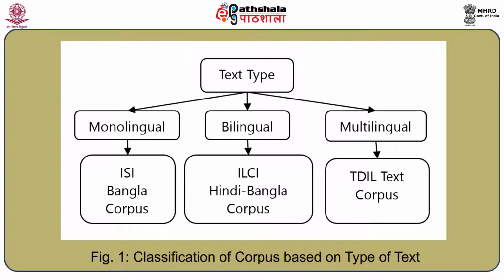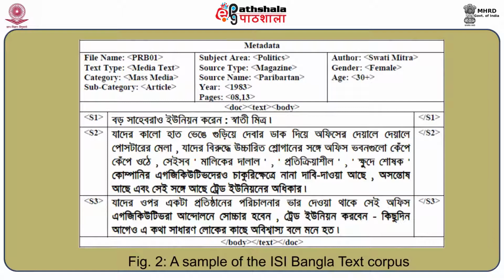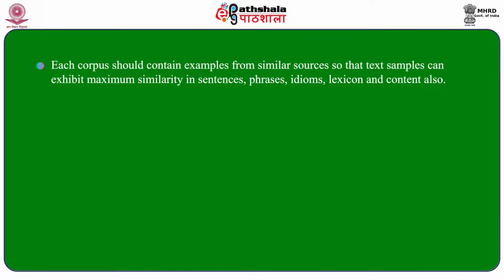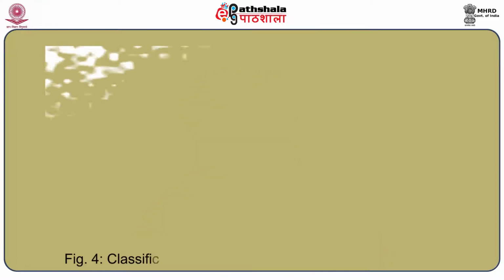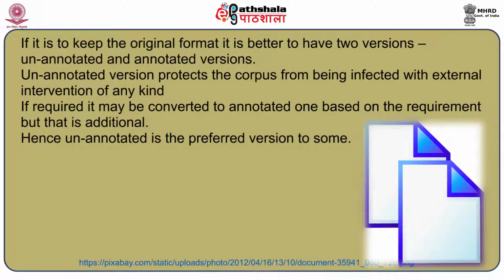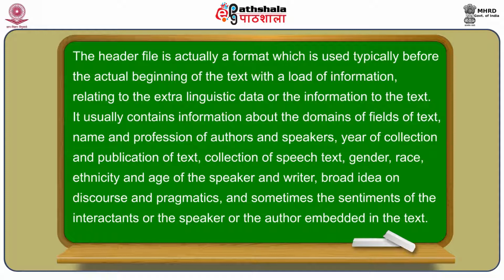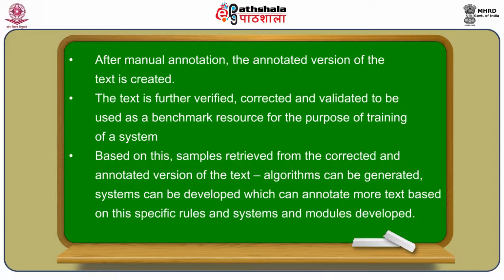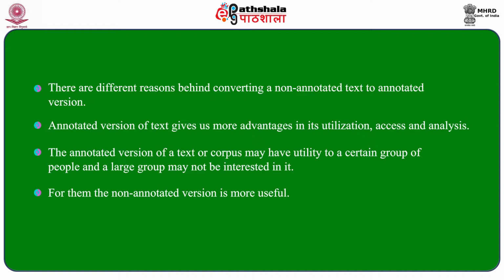Lings P15 M07 Corpus Type; Text Type and Purpose of Design